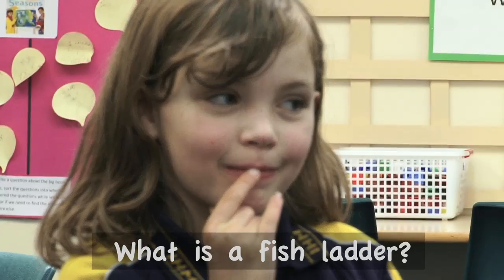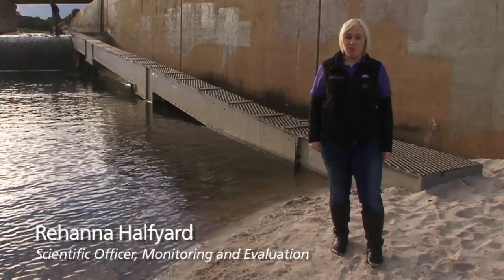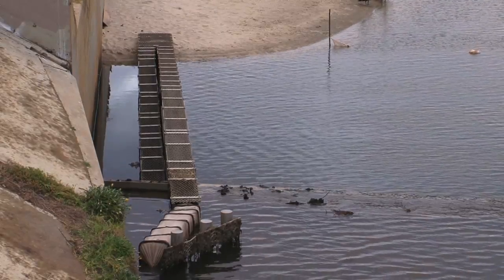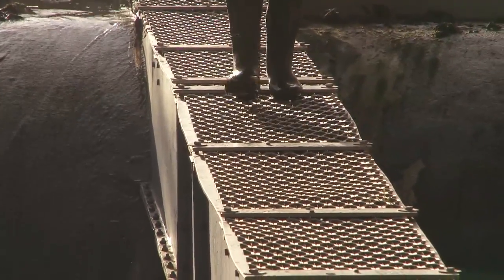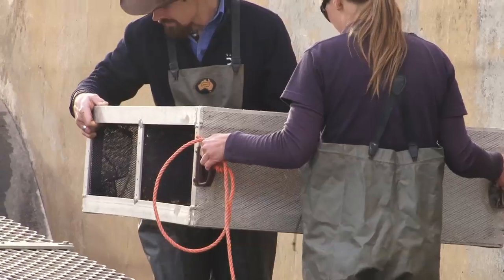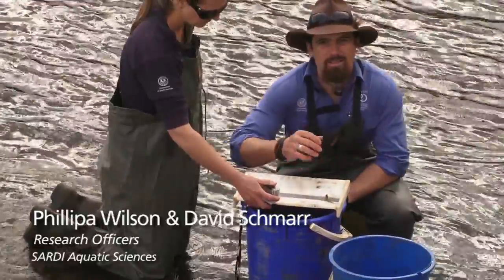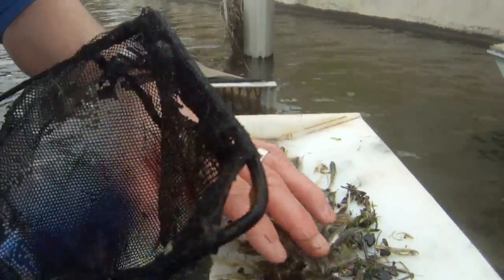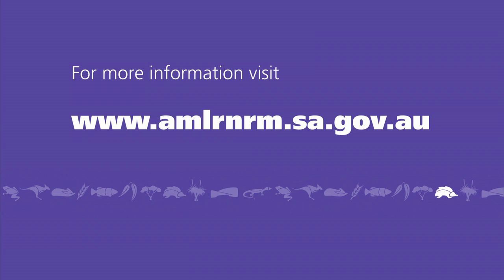West Beach fish ladder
A simple introduction to what a fish ladder is and a description of how they work.  Focuses on the fish ladder at West Beach at the mouth of the River Torrens and the life cycles of native fish.